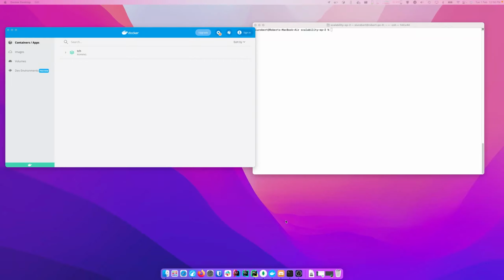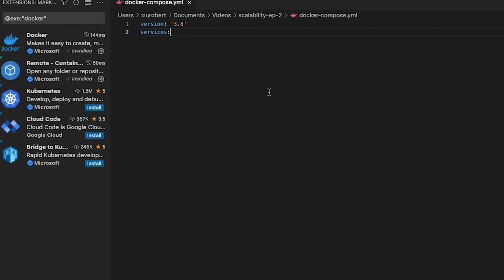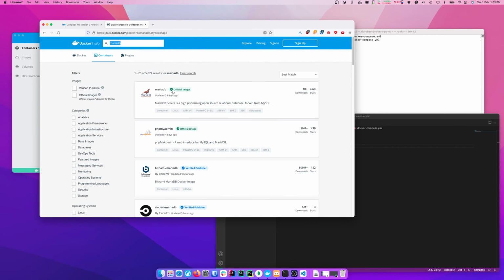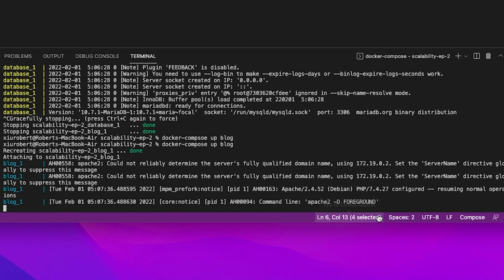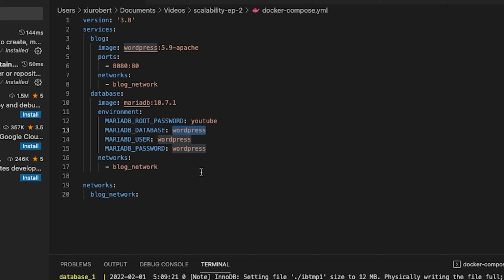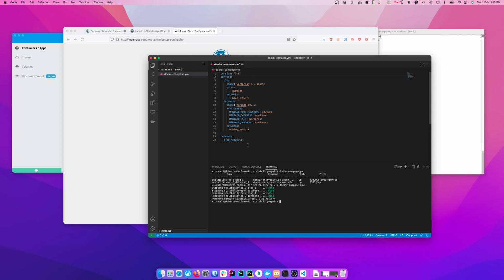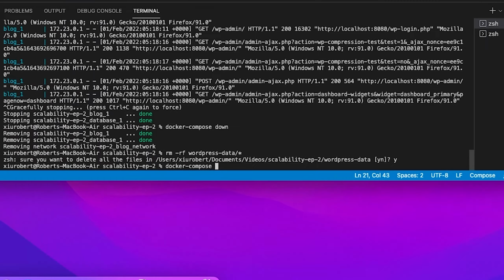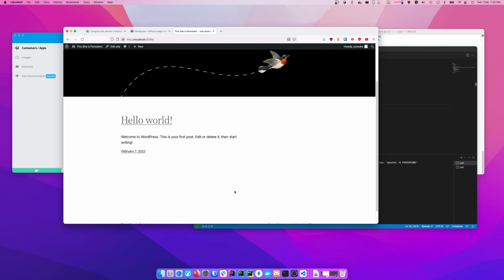Architecture Scalability #2: Using Docker Compose to Build Containers | Robert Xiu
My friend Robert specialises in scalable web applications.

Just helping him upload :) Enjoy!